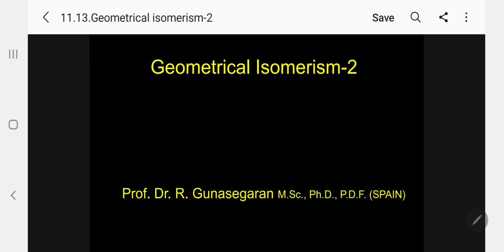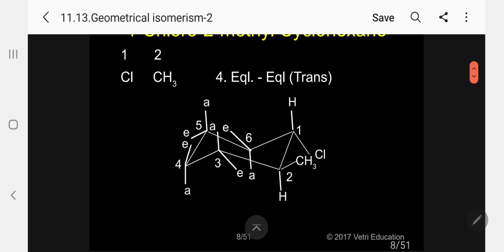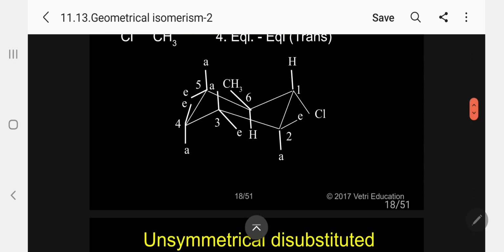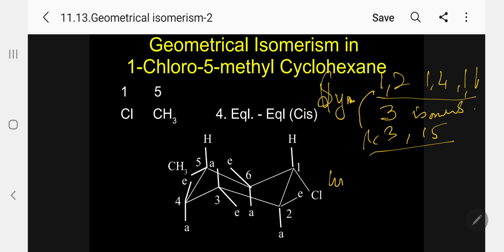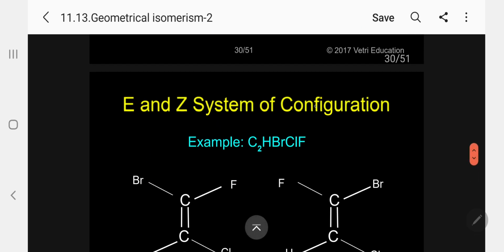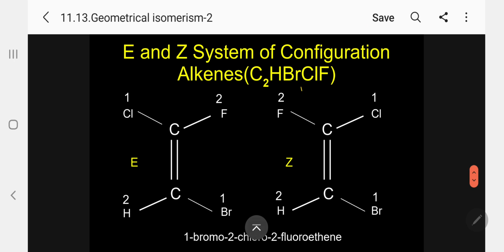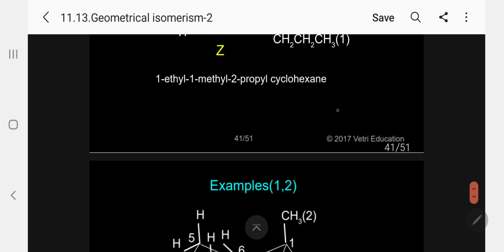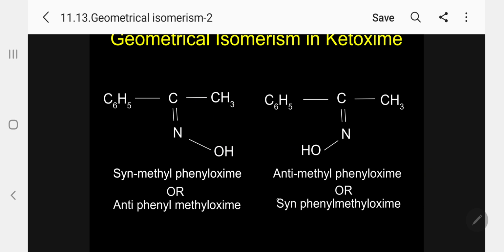11.13.Basic concept of org.chem.-Geometrical isomerism-2